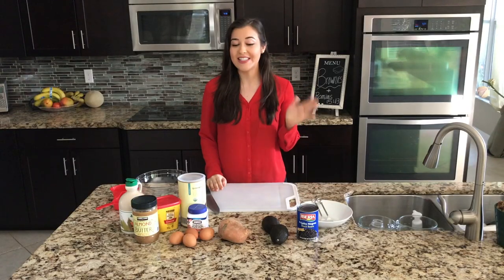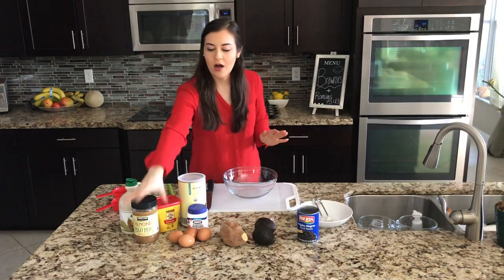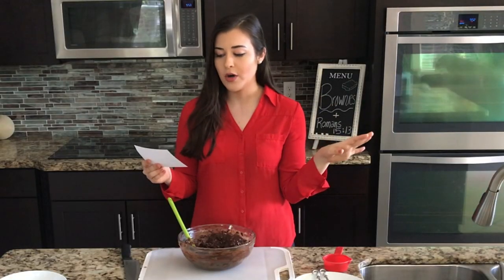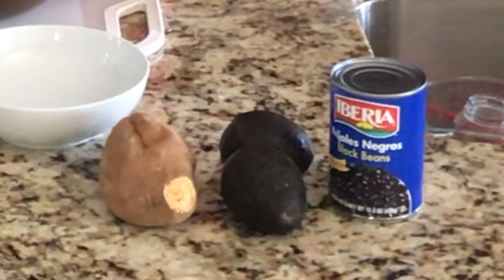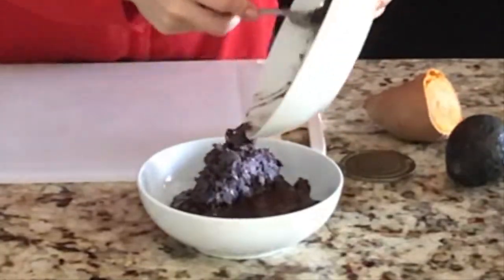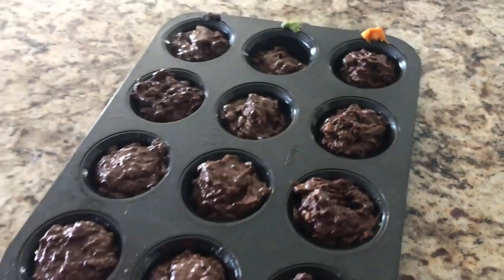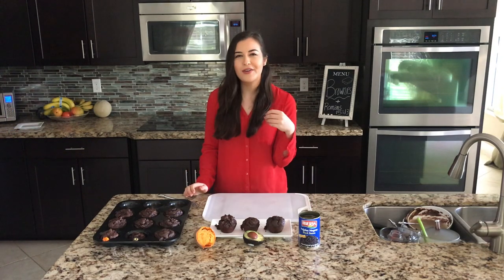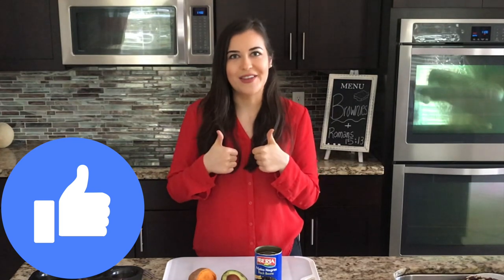3 Guilt-Free Flourless Brownie Recipes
Brownies that are healthy and delicious? Yes please! But which health food makes better brownies? I reveal which one is the best!

Here is the recipe for all 3 brownies in the video:

FLOURLESS BROWNIE: Sweet Potato, Avocado, and Black Beans

 1/2 cup Almond Butter
 1/2 cup Oats
 4 Tbsp Maple Syrup
 1/2 cup Cocoa Powder
 2 Whole  Eggs
 1 Tsp Baking Powder
 1/2 cup Chocolate Chips
 1 cup SWEET POTATO OR
   AVOCADO OR
   BLACK BEANS

Let me know which one is your favorite in the comments below!

XOXO
-Jenni